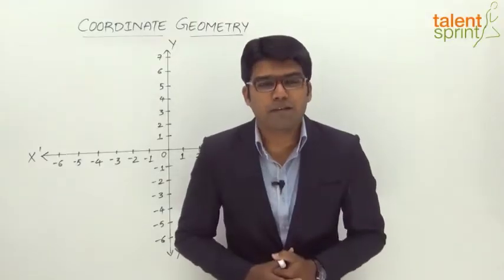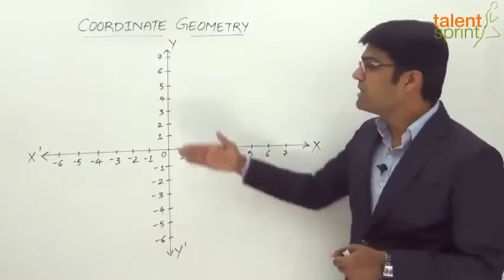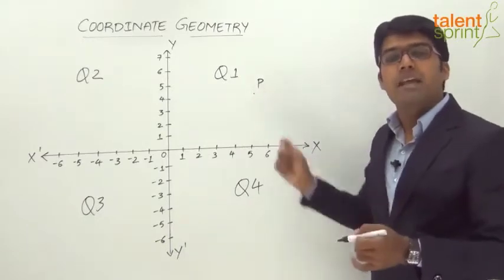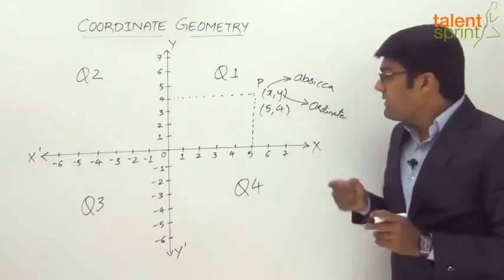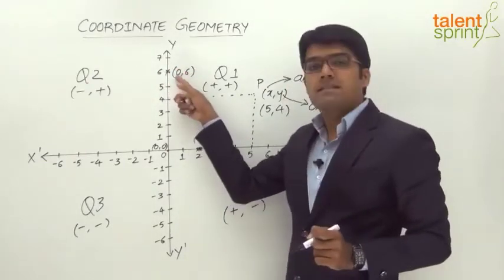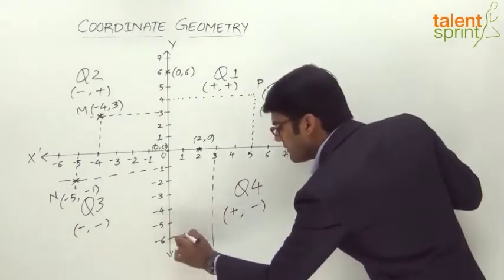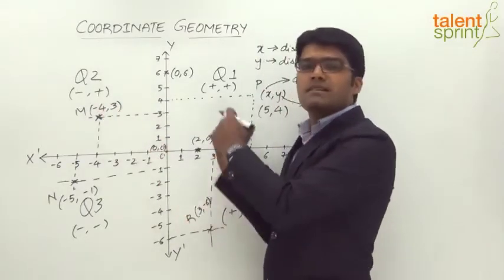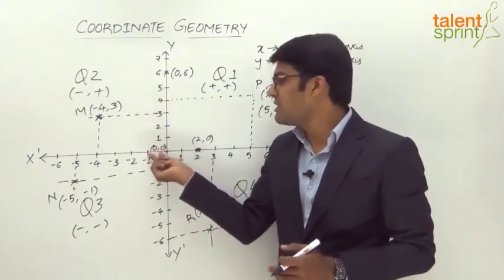Introduction to Coordinate Geometry | Quantitative Aptitude | TalentSprint